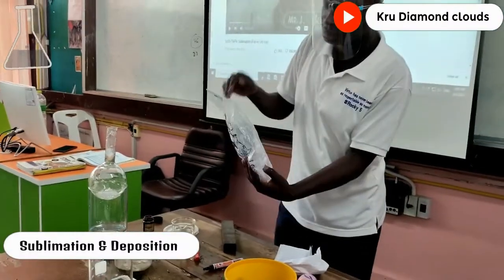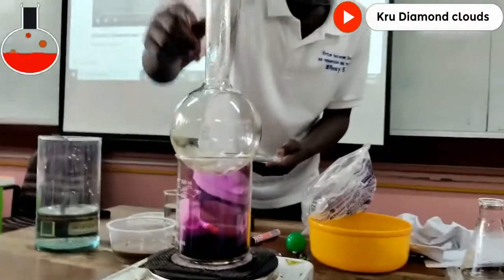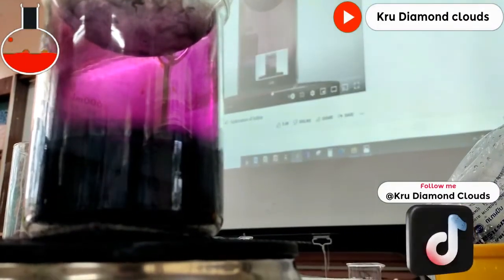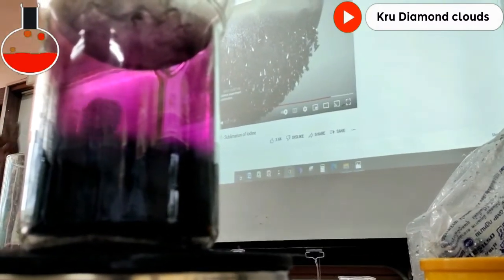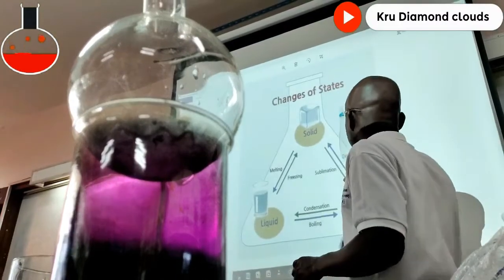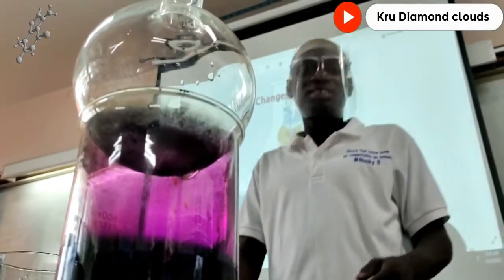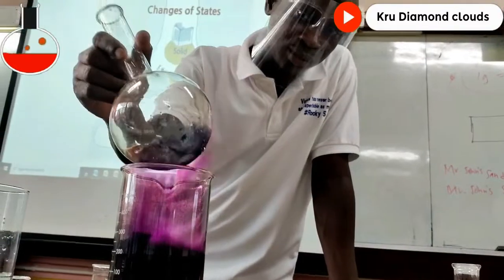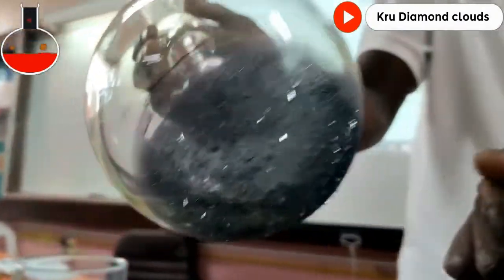SUBLIMATION AND DEPOSITION EXPERIMENT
Sublimation, is the  conversion of a substance from the solid to the gaseous state without its becoming liquid. Deposition is when  gas transforms into solid without passing through the liquid phase.
Materials used:
1.iodine crystals 2.round bottom flask
3.hot plate 4.ice cubes 5.beaker 6.Petri dish
7.spoon 8.Wire gauze